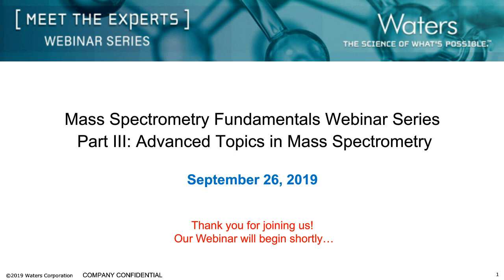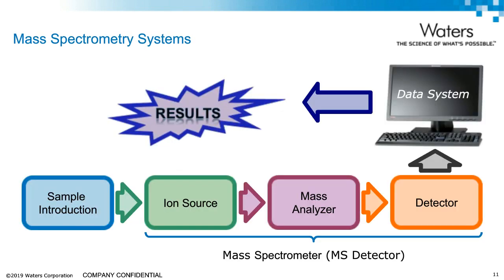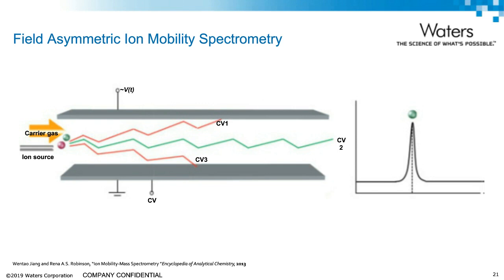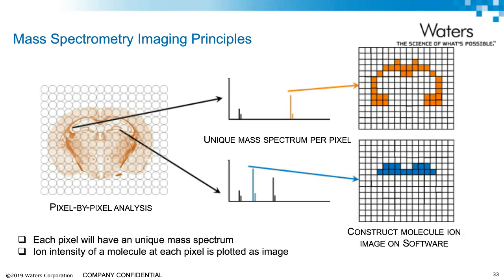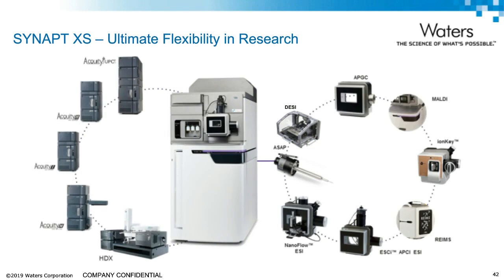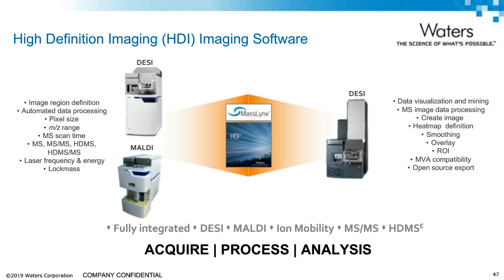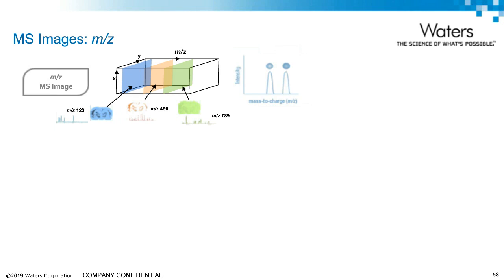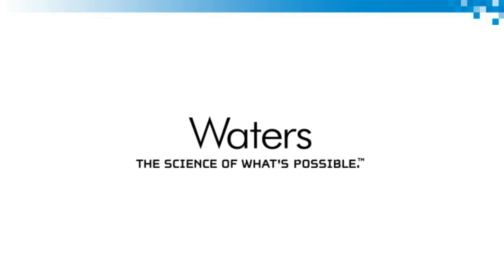Mass Spectrometry Fundamentals. Part 3. Advanced Topics in Mass Spectrometry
Bindesh Shrestha, Senior Applications Support Scientist at Waters, presents some advanced topics in mass spectrometry - ion mobility, mass spectrometry imaging, etc.